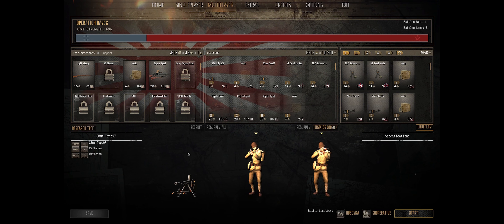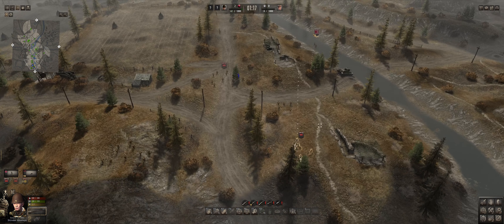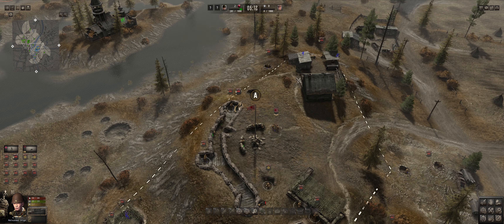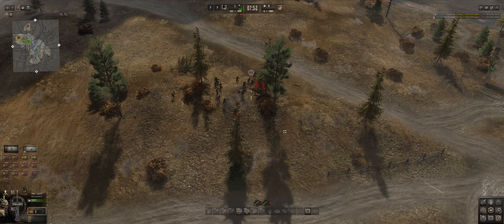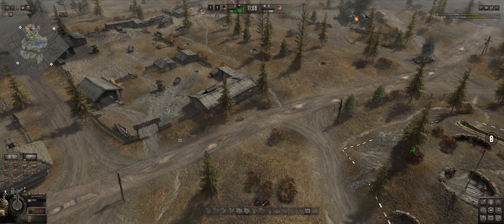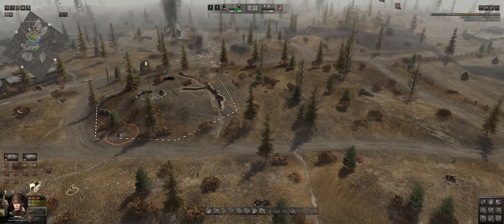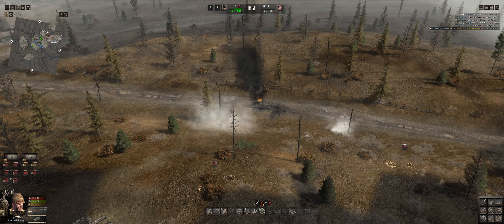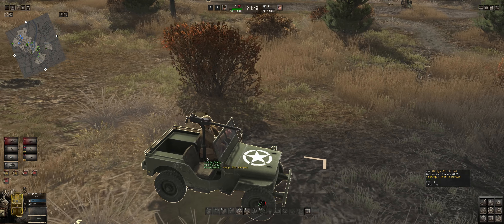Gates Of Hell Valour Mod: Japanese Coop Ep2 - Playing with SirJellyBean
Day 2 with SirJellyBean in the Imperial Japanese Army as we play Call to Arms: Gates of Hell - Ostfront with the Valour Mod. If you have never heard of SirJellyBean you are missing out. Check out his channel below. A link to the Valour Mod is also below.

Mods:
Valour Mod

Campaign Info:
Call to Arms: Gates of Hell - Ostfront
Dynamic Campaign
Imperial Japanese Army
Hardcore Difficulty
Hardcore Economy

Timestamps:
00:00 Start
1:55 Mission Start
8:45 First Contact
9:32 Infantry Horde
11:00 Failed Banzai
16:30 Flanking
20:07 Spoils of War
25:12 After Action Report